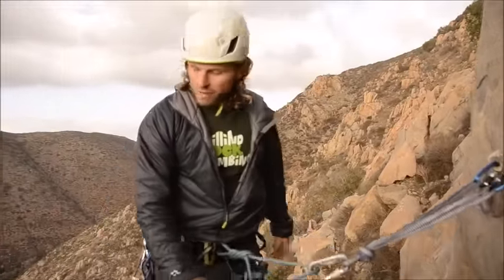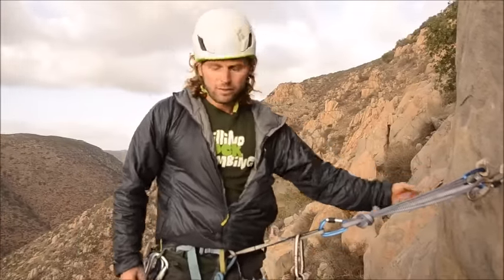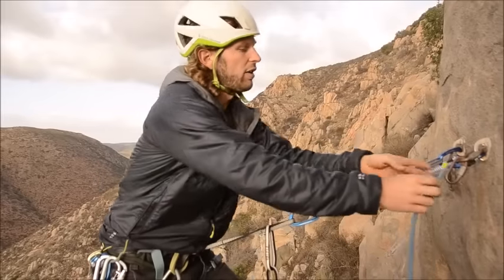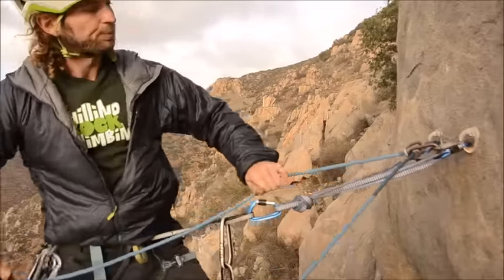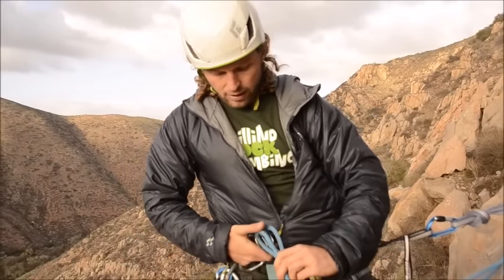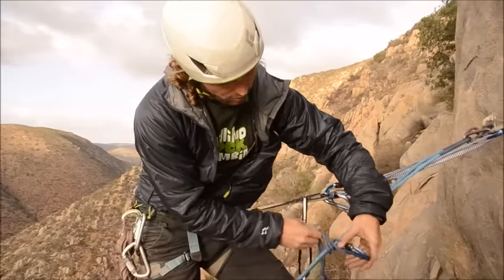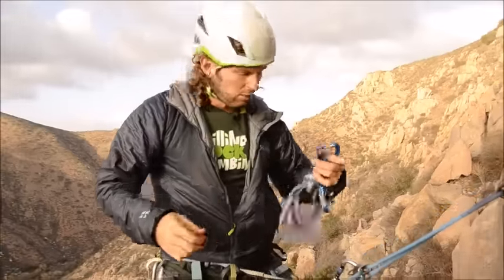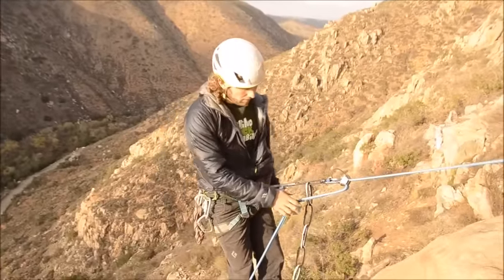How to clean a top rope anchor via rappelling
In this video you can see the entire process of cleaning a top rope anchor with the help of using rappel rings to descent via rappelling.